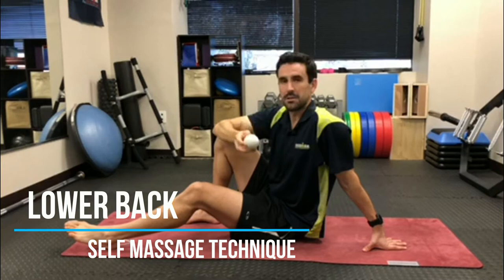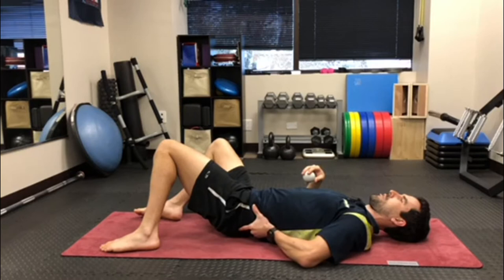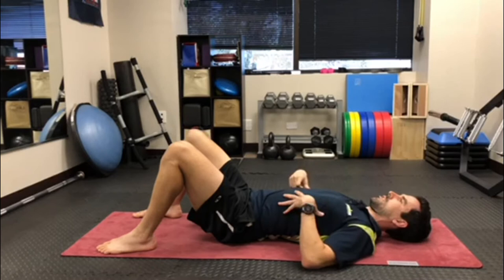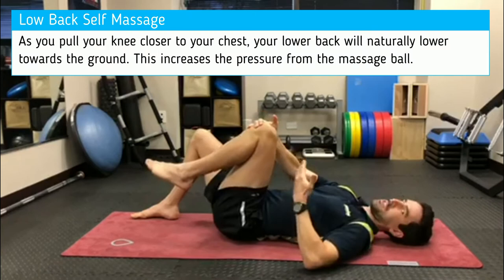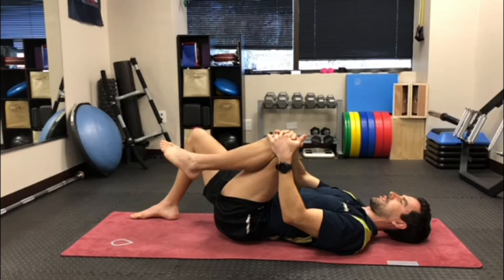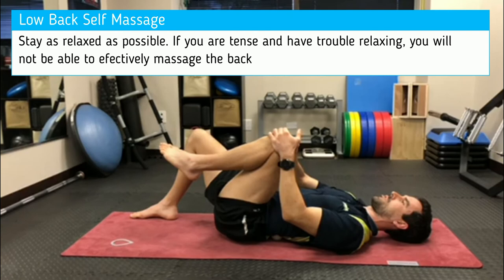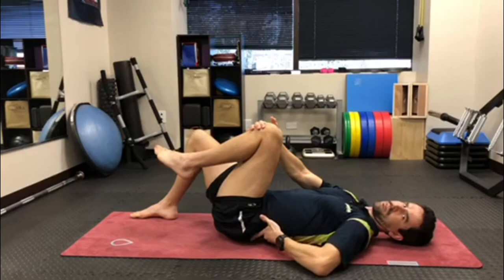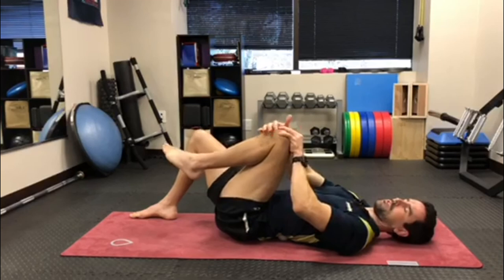Low Back Self Massage Technique | San Diego Sports Chiropractic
Low back self massage technique is great to address stiffness and spasm of the lower back muscles. The lower back muscles are often a source of lower back pain. They can be the primary source of lower back pain: muscle strain, overuse, excessively tight. But they can also be a secondary source of lower back pain, to a deeper injury to the lower back. If a joint, disc, or deep connective tissue of the lower back is injured and causes pain, the lower back muscles will tighten and spasm to “protect” the injured lower back. This tightening of the lower back muscles often causes more pain!

The lower back gets caught in this injury cycle, leading to longer recovery times and greater frustration from the individual. Safely and effectively performing low back self massage, can help alleviate myofascial sources of low back pain while simultaneously decompressing the lower back.

This is my favorite exercise for alleviating lower back pain at home. All you need is a ball in the lower back, stay relaxed, and pull your knee to your chest. You may need to use a tennis ball versus a lacrosse ball if you find this exercise to be too uncomfortable. A massage ball for back pain can sometimes really help with a sore, painful lower back!

Are you dealing with lower back pain? Looking for low back treatment San Diego? Schedule with one of our sports chiropractors at our San Diego Sports Chiropractic clinic today! We are conveniently located in Mission Valley, San Diego.